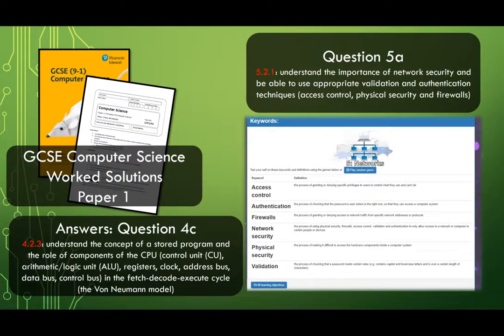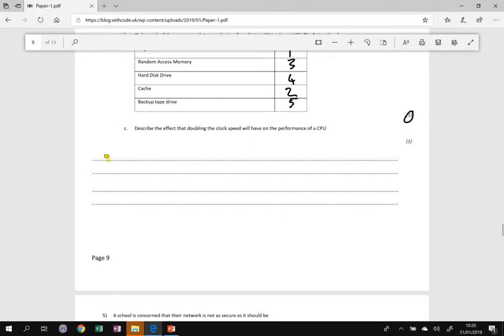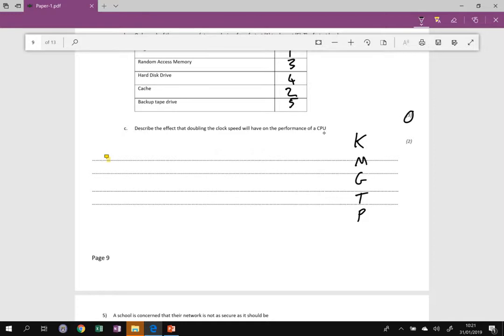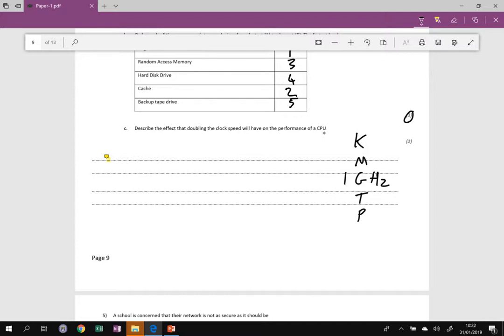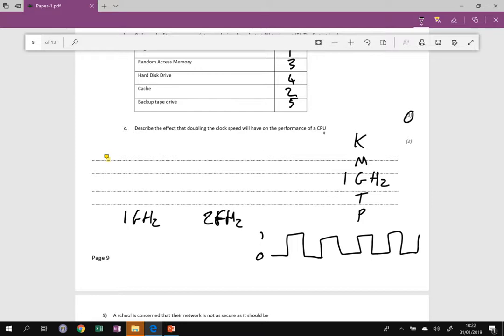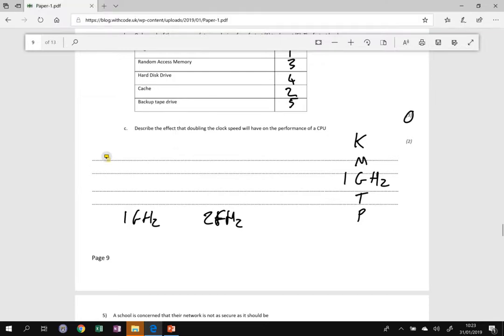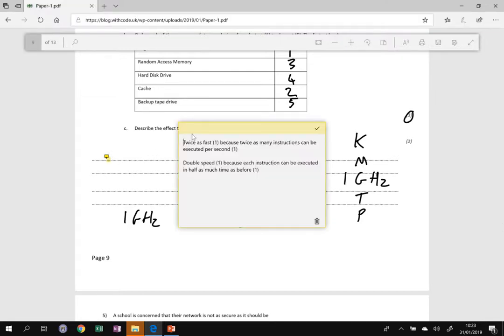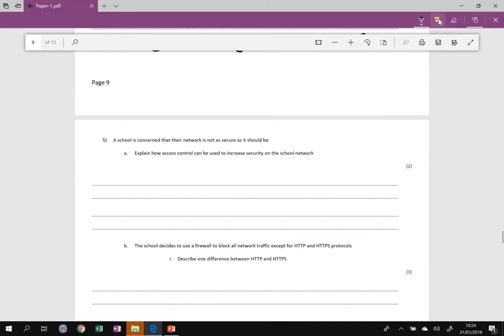Q5a: GCSE Computer Science Paper 1: Network access control + answers to Q4c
This video includes the answers to Question 4c and introduces Question 5a

Learning objectives:

4.2.3: understand the concept of a stored program and the role of components of the CPU (control unit (CU), arithmetic/logic unit (ALU), registers, clock, address bus, data bus, control bus) in the fetch-decode-execute cycle (the Von Neumann model)

5.2.1: understand the importance of network security and be able to use appropriate validation and authentication techniques (access control, physical security and firewalls)